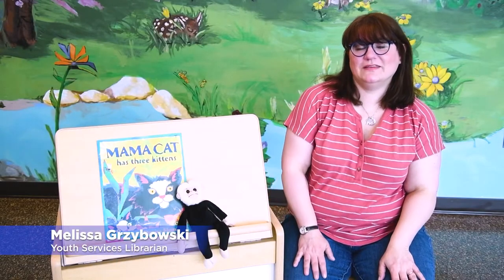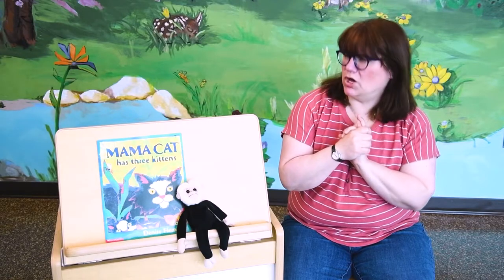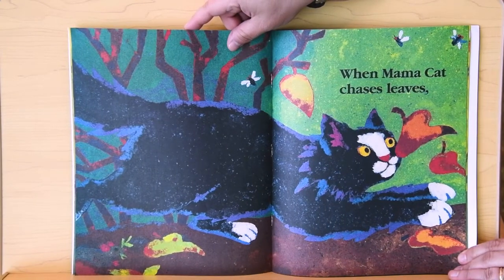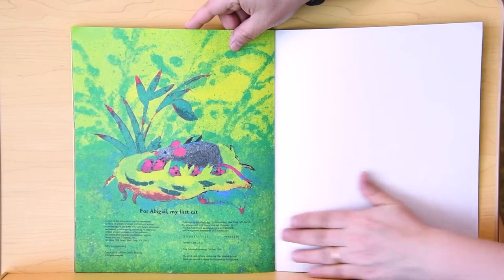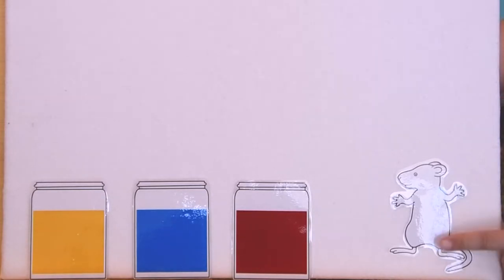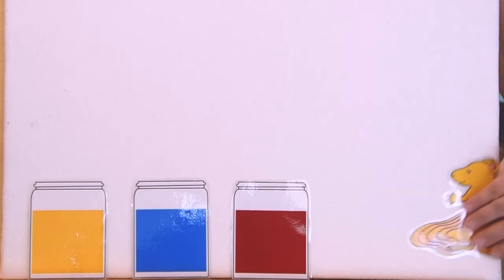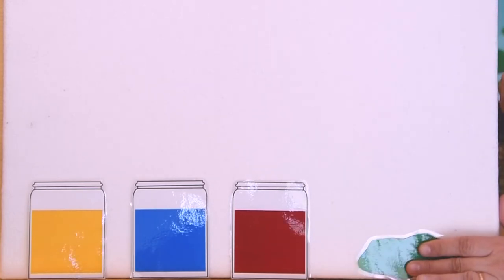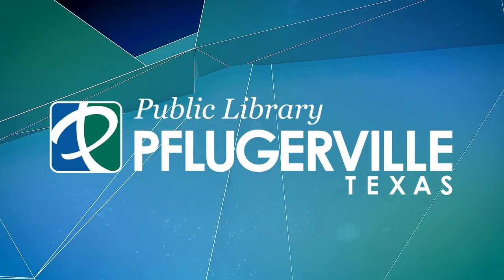Baby Time with Ms. Melissa - 03/27/21